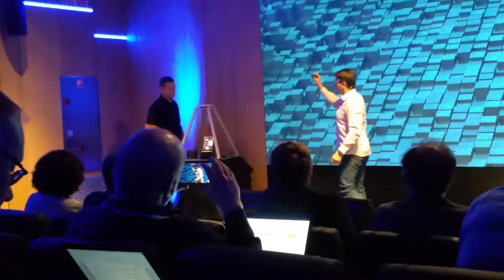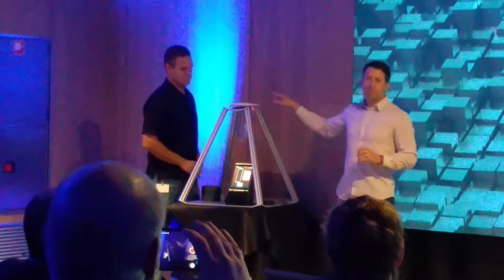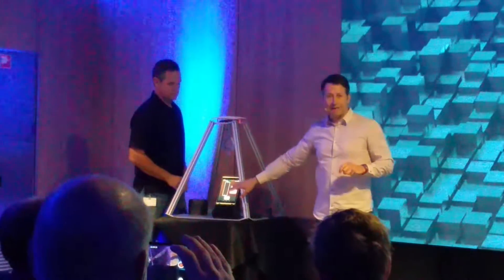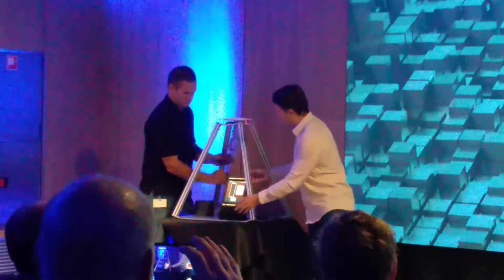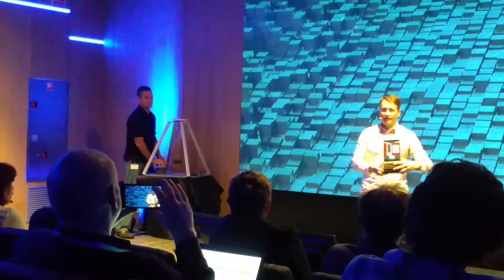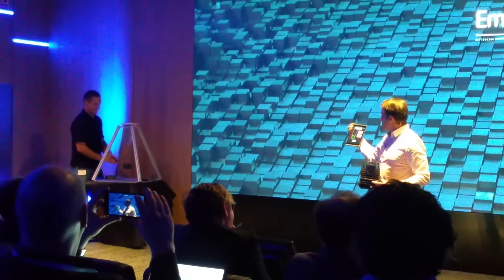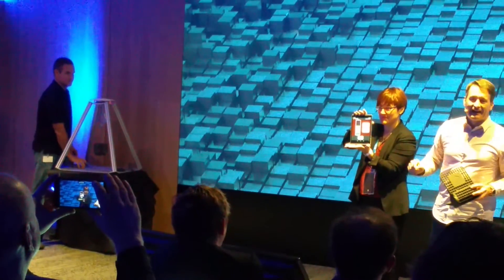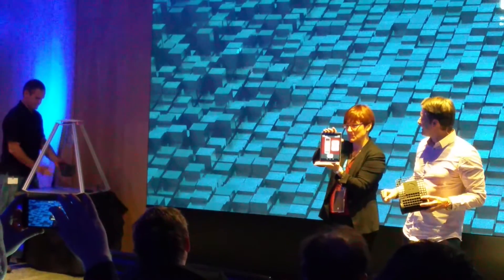A demo of HP's embedded electronics within a 3D printed part.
TCT Magazine was given a demo of HP's Multi Jet Fusion technology's potential to print embedded electronics within a 3D printed part, this is a part that is able to test strength showing results on an iPad app.